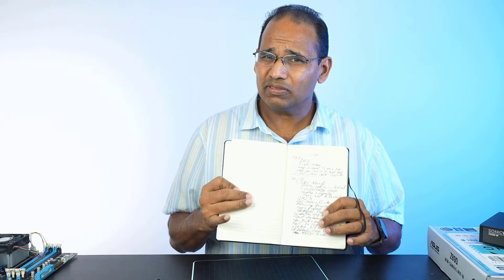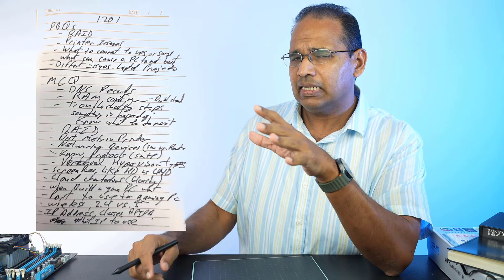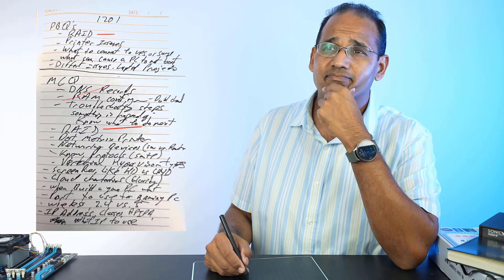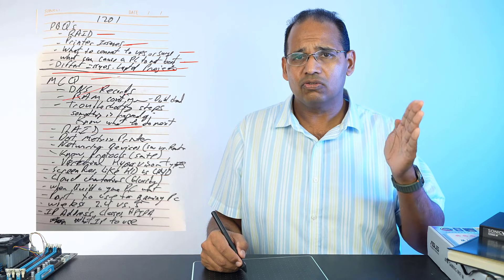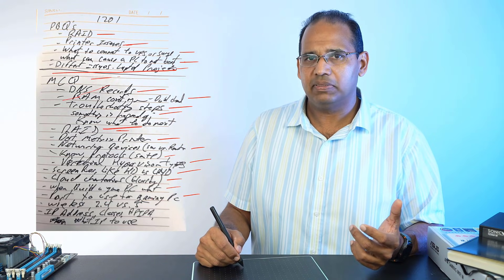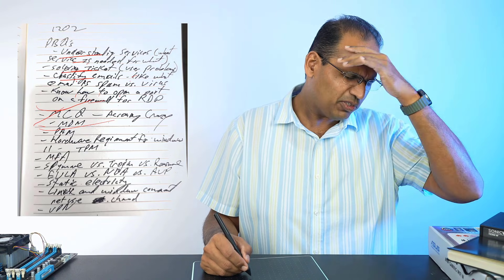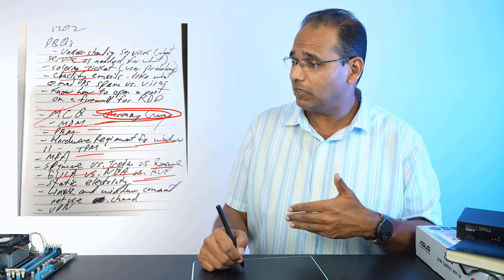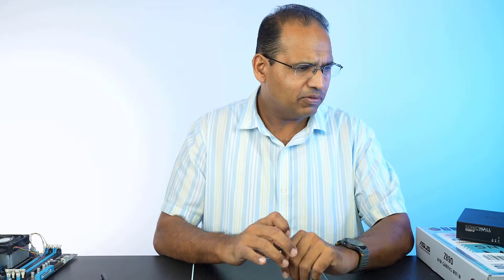How I Passed A+ 1201 and 1202, Exam Tips, Notes, Strategies